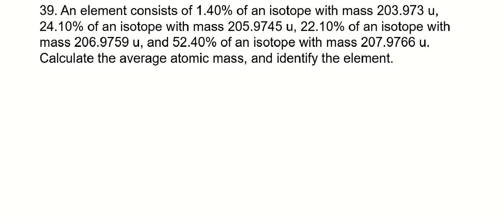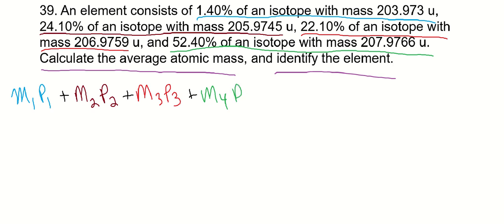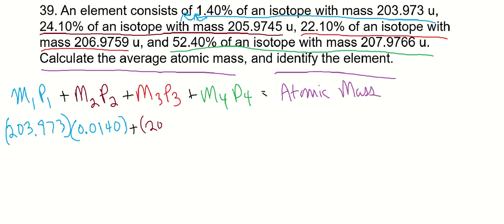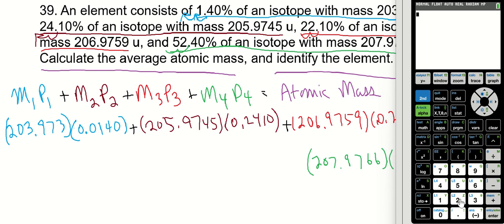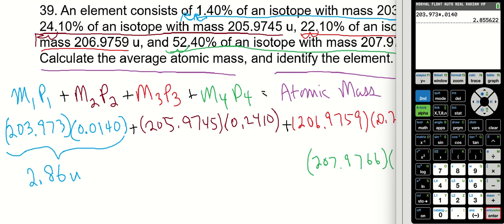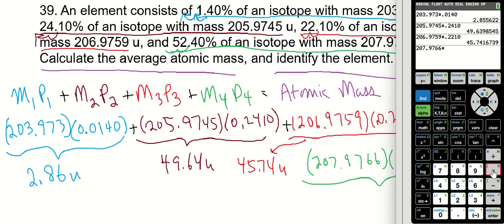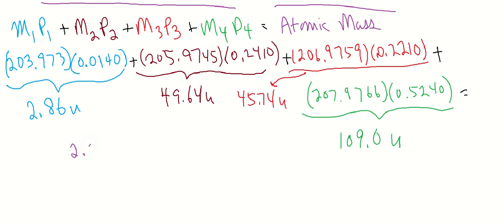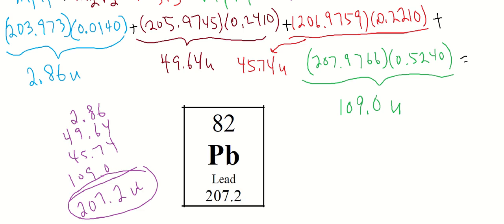#39 - Calculate the average atomic mass, and identify the element (with sig figs)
Chapter 3, Problem 39:
An element consists of 1.40% of an isotope with mass 203.973 u, 24.10% of an isotope with mass 205.9745 u, 22.10% of an isotope with mass 206.9759 u, and 52.40% of an isotope with mass 207.9766 u. Calculate the average atomic mass, and identify the element.